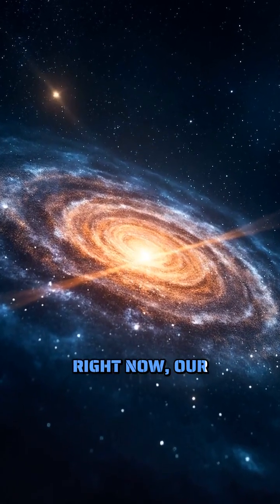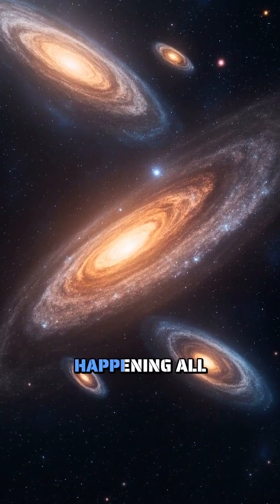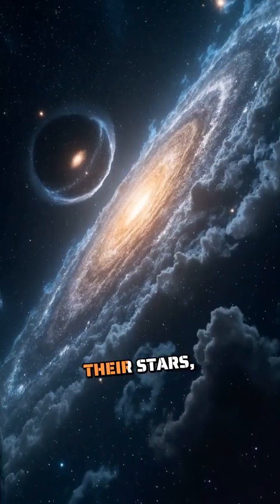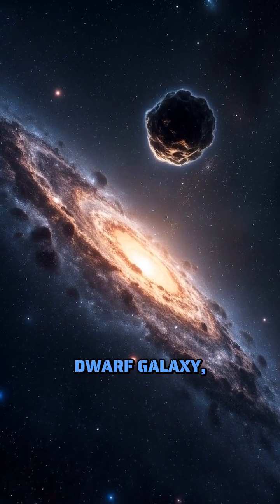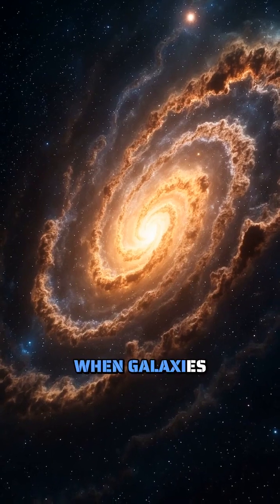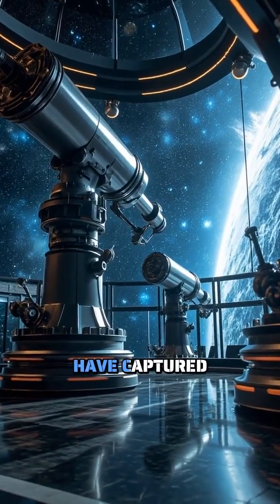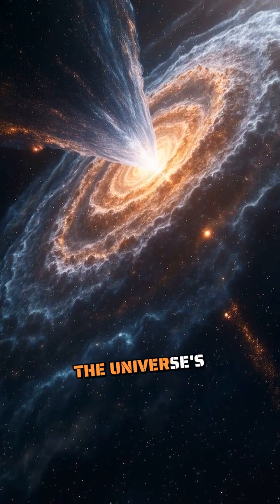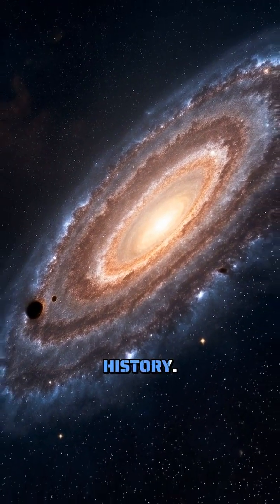Galaxies Eating Each Other Alive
What if I told you that right now, our Milky Way galaxy is slowly devouring its smaller neighbors like a cosmic predator? galactic cannibalism!